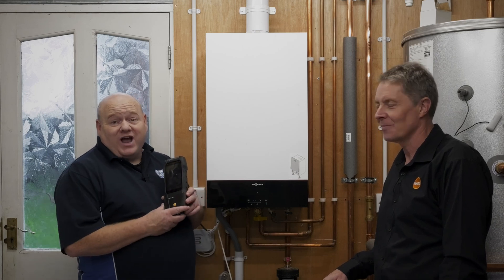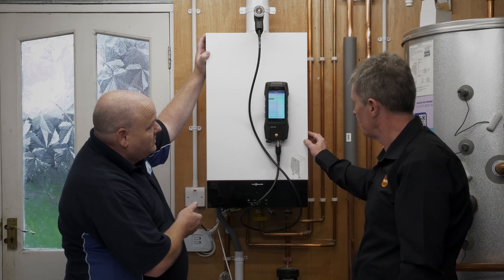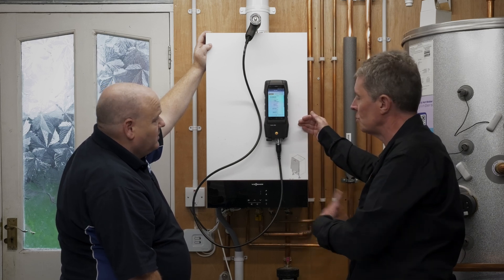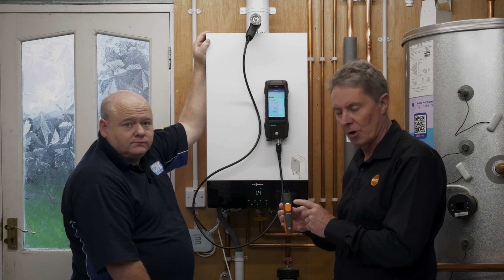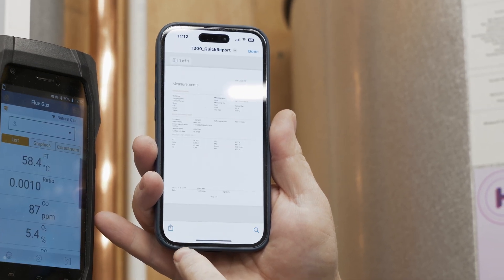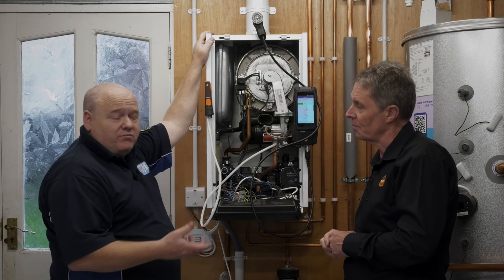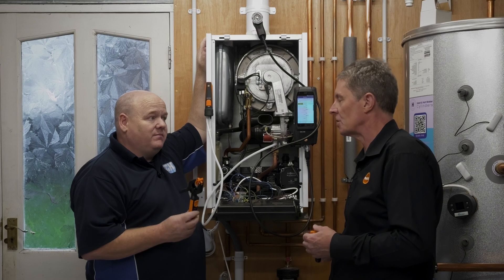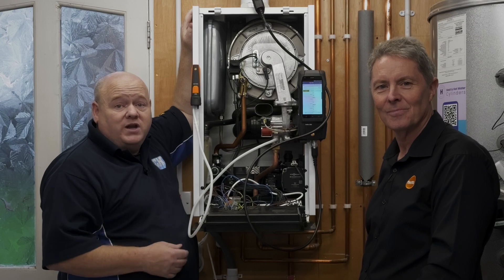How To Use Testo 300 Testo 300 Ultra Smart Kit Review | Gas Training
The new flue gas analyser Testo 300 with smart-touch technology.
The Testo 300 is a flue gas analyzer used for combustion analysis. It is a highly advanced device that offers various features to analyze and optimize the combustion processes in furnaces, boilers, and other combustion systems. Here are some details related to the Testo 300:

- The Testo 300 is equipped with a touchscreen display and provides intuitive operation for easy measurements and analysis.
- To use the Testo 300, you need to connect it to the flue gas system of the combustion unit you want to analyze. It measures parameters like oxygen (O2) levels, carbon monoxide (CO) levels, ambient temperature, stack temperature, and efficiency. These measurements help determine if the combustion process is efficient and identify potential issues.
- The Testo 300 can be connected to a smartphone through Bluetooth pairing. This allows users to remotely control and monitor measurements using the Testo app on their smartphones or tablets.
- The device has received positive reviews from users who appreciate its accuracy, reliability, and user-friendly interface.
- The Testo 300 Ultra Smart Kit includes additional accessories for extended measurement capabilities, such as an additional temperature probe or a differential pressure measurement tool.

As for flue gas analyzers in general:

- A flue gas analyzer measures various parameters in the exhaust gases of combustion systems. These parameters help assess the combustion efficiency and determine if any adjustments are needed.
- Flue gas analyzers typically measure oxygen (O2), carbon monoxide (CO), carbon dioxide (CO2), nitrogen oxide (NOx), sulfur dioxide (SO2), stack temperature, ambient temperature, draft pressure, etc.
- Reviews of specific flue gas analyzers may vary depending on the brand and model.

Remember that when working with
Today, we will show you how to use a Testo 300 flue gas analyser. I've got Testo here with me. This is the first time I will be using this flue gas analyser, so they will show me how to use this, and hopefully, you'll pick some up from this video as well. So, let's get on with it.
Mee name's Allen Hart. So we've got the leading man from Testo to tell us all about it. So, would you like to introduce yourself? Hi, John Bawden, Product Manager from Testo. Today, we will look at the Testo 300 flue gas analyser and some of its functionality. So, let's get started. Switch on the side, the screen's lit, and we're ready. So, the first thing to talk about is connecting the flue gas probe because it obviously needs sampled from the flue. The connector on the Testo is slightly different from others on the market. It's a single connector, so basically, it's just to line up the arrow on the device, connect, and unlock it. That's bringing the gas pathway straight down. Obviously, you've got to put the flue probe in the flue, too. So we'll put that on the boiler. Just before you do that, tell us about the end. Yeah, no problem. Because that's different.
Yeah, the primary filter on the Testo is at the end, so it's a quick-change filter. Basically, you can take that out. If it's wet or moist, it can be air-dried. If it's an oil-fired appliance, it gets sooty. Chug it away and get a new one. How often do you need to change them? It depends on how much you're using it and the type of appliances you use it on. Right, okay. So we're good to go now. Obviously, loosen the cone off up on top of the boiler, test point,(...) put the code in, and then we're looking probably for about half the way depth into the flue and just lock off on the cone. So we're now ready when we order will be fired up. We will sample the gases into the instrument through the pump and sensors. When we're doing a flue gas analyser test, we ensure we put the probe in the correct position.
What I see, I have a lot of trainees that come with me, and often they'll tilt it downwards, and it can actually suck in the water from the inner flue. So it's essential that we locate that, and we don't want to be sucking water into the... Absolutely, you've always got that danger. If you put the probe in too far, it's going to pick up the pools of condensate and suck them straight into the instrument. Absolutely correct. Right, okay. So what we're going to do with this, we're going to do a flue gas analyser test. So what do we do to start with?